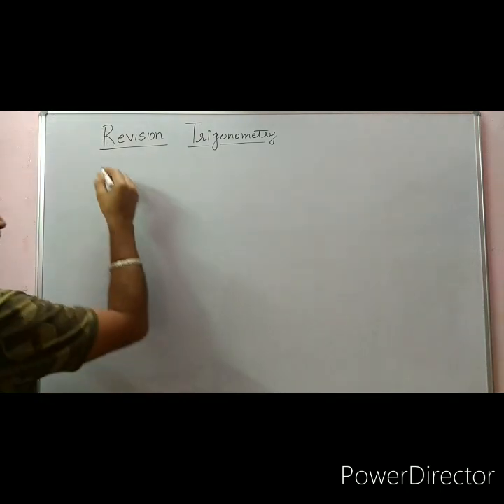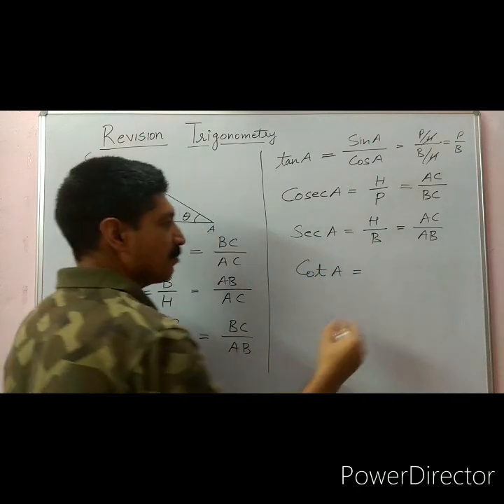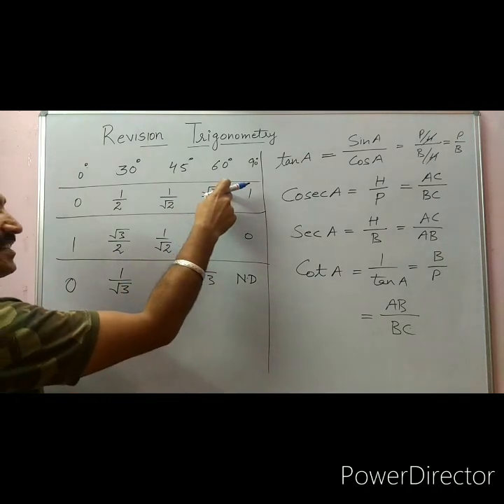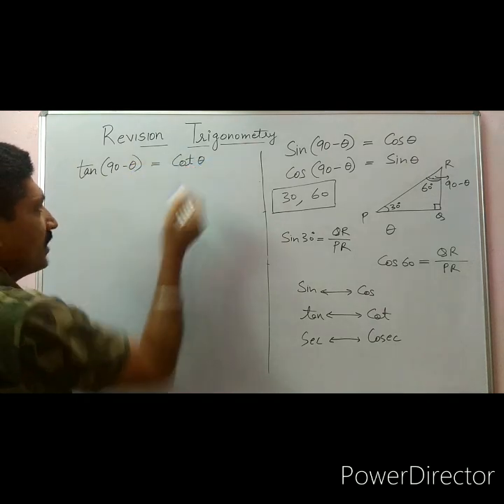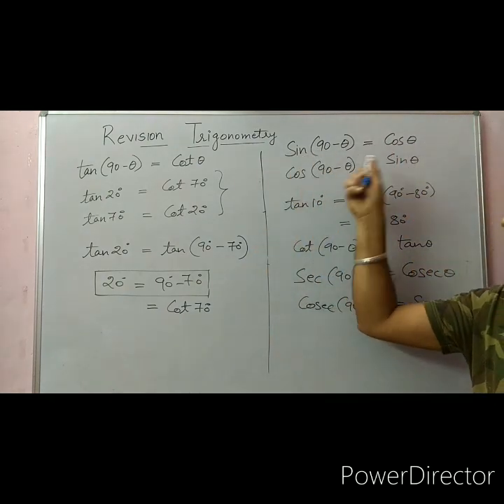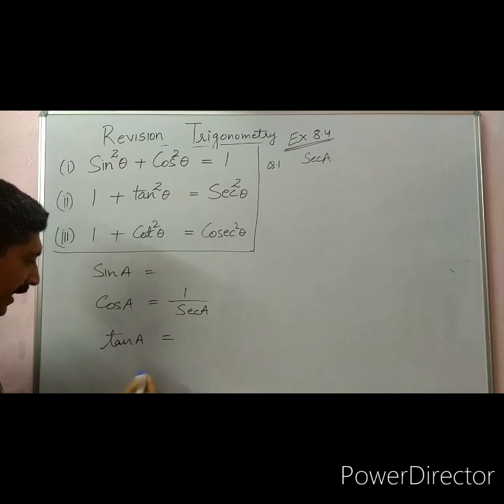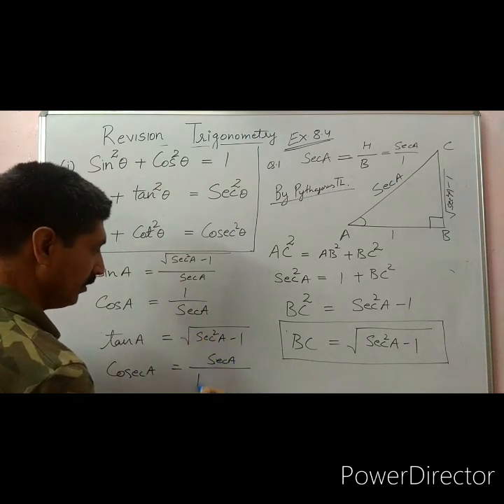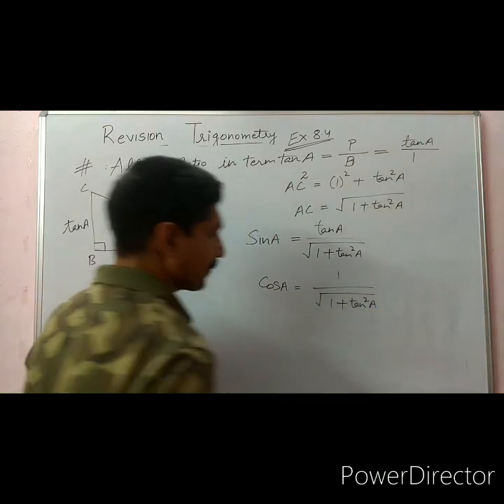Grade_10_Mathematics Revision Trigonometry Day-2(29.05.20)